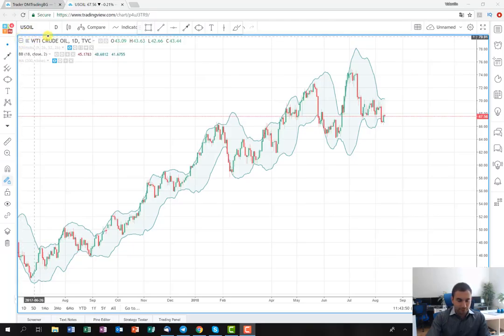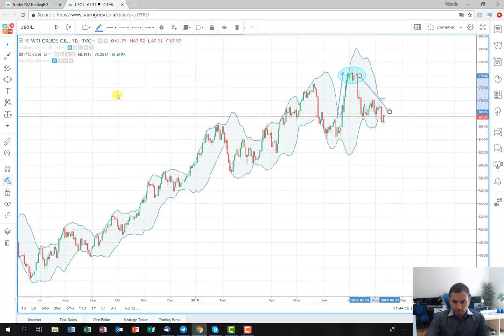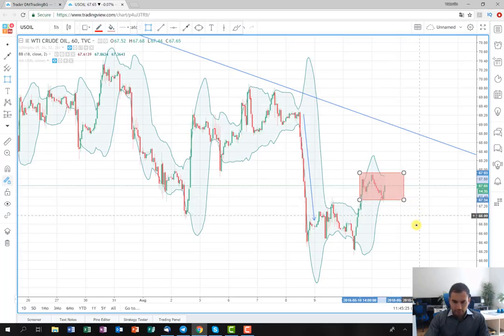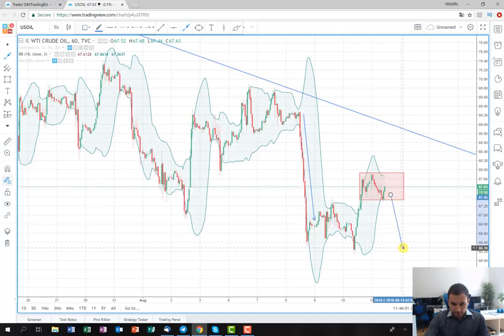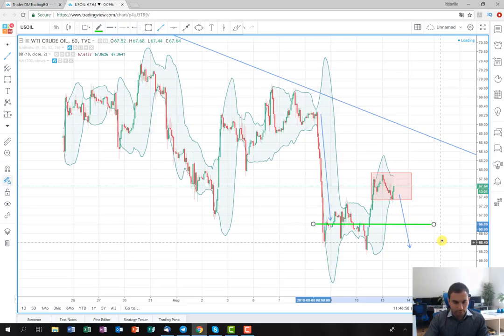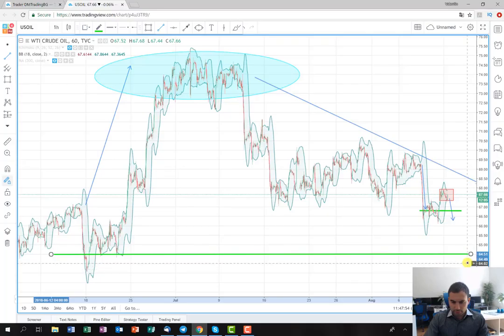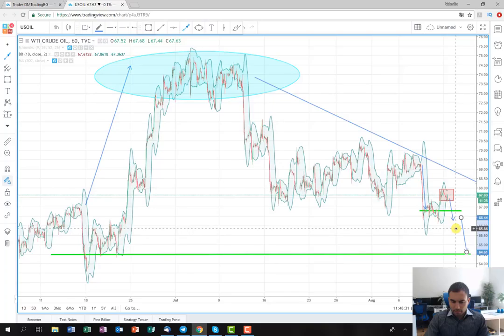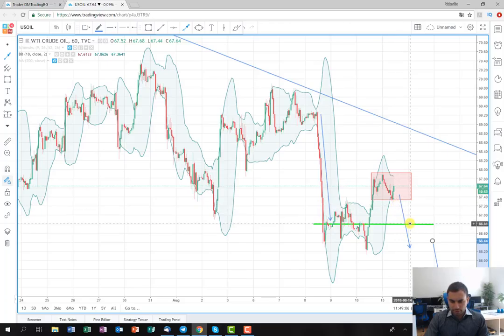Oil is always good for profit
In this trading plan we are observing the down trend into US Oil and looking for entry points on the short side.